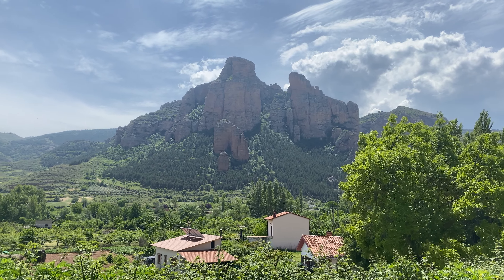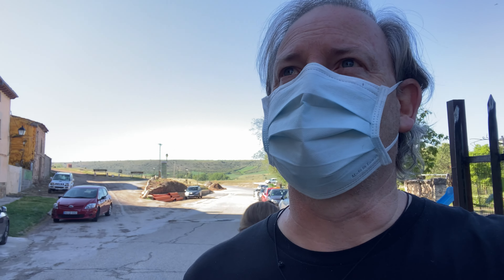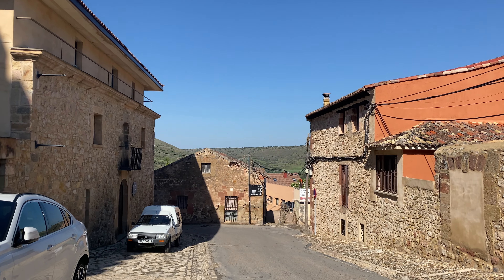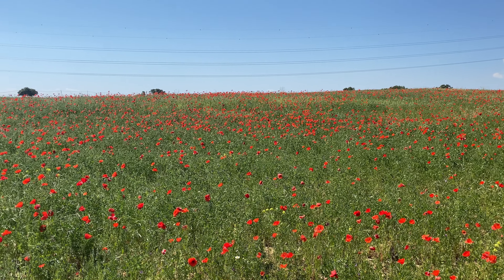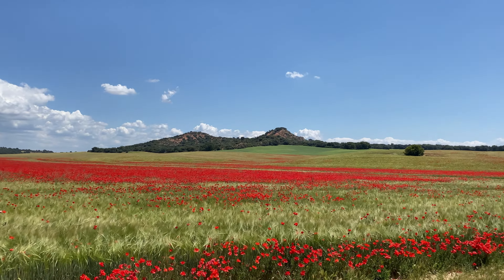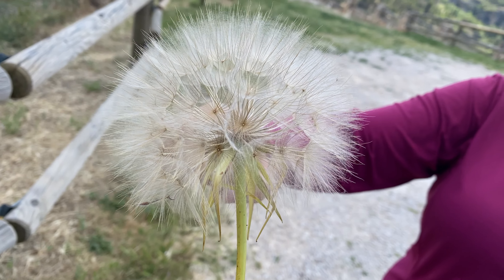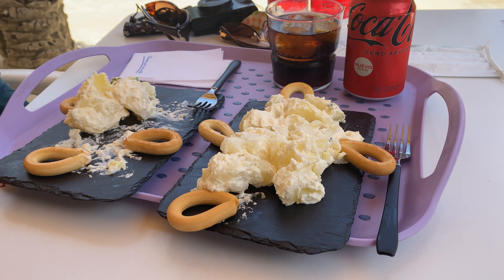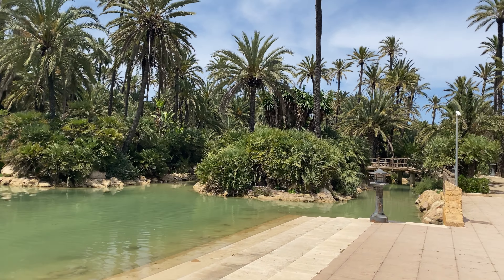117 - Spain - Alicante - A walk in the parc...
We had some trouble with Dougal and ended up staying in a hotel for a couple days in Alicante, while waiting for a mechanic.
We went for a wander along the beach front and ended up in Parc El Palmeral.  A lovely park with plenty of palm trees, and a lovely stream that runs through the park.  We explored for a time, and then got ourselves some food.  Patatas con ajo, or Potatoes with Garlic.  I thought it was delicious, Jen was less impressed.
The next day, well, actually, a couple days later, we got into Dougal and went for an explore up to a lookout, or Mirador over the ocean, not far from where our new apartment was located.

Please give this video a 'thumbs up' if it was interesting and helpful :)